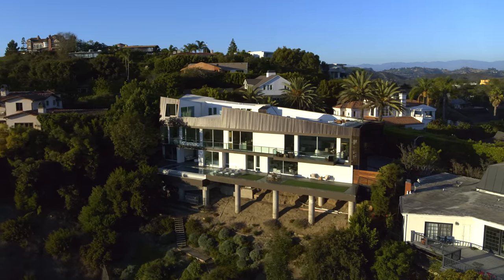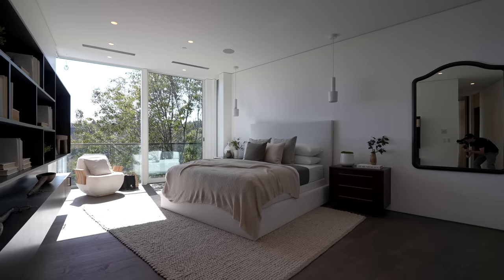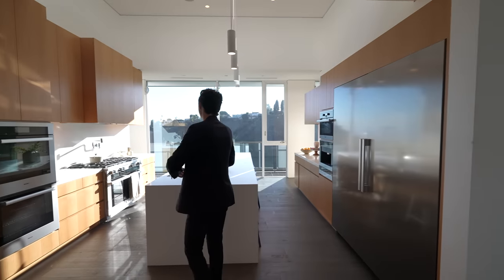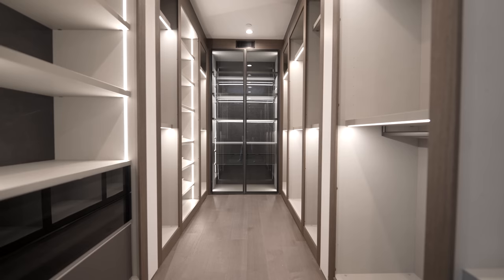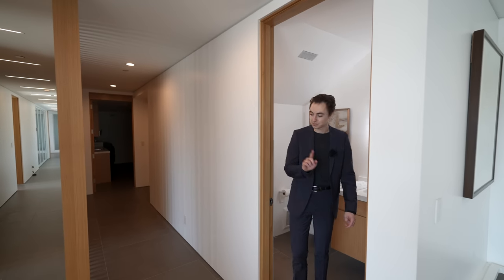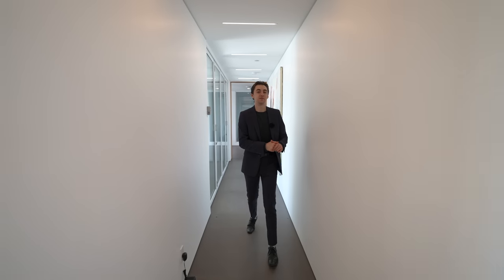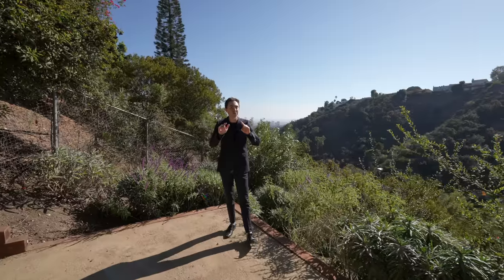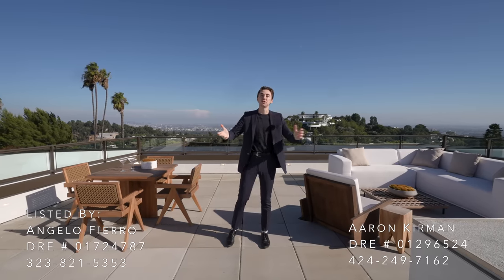Inside A $15,520,000 MODERN BEL AIR Mansion On A Mountain!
Today, Jacob takes us inside a luxurious mansion in Bel Air, Los Angeles California!

Extra Information on Listing:
4 Beds
7 Baths
9,000 Square Feet

Listed by:

Aaron Kirman DRE # 01296524
Compass

Angelo Fierro DRE # 01724787
Compass

Amazon Storefront

Listing description:

Perfectly located in the heart of Bel-Air with mesmerizing views overlooking the city, ocean and rolling mountains, this contemporary oasis will leave buyers speechless. No expense was spared obtaining the finest materials to create this architectural triumph. Designed by Zoltan Pali, this new construction four bedroom house presents an effortless indoor outdoor flow showcasing a moderns chef's kitchen with professional grade appliances, elevator to all three floors, formal dining and living room all lined with floor to ceiling windows that provide an abundance of natural light. The backyard features dining al fresco and a sparkling pool with spa that compliments the breathtaking scenery. Completing the seemingly endless places to entertain is a vast rooftop deck that allows one to fully appreciate the panoramic city and mountain views from sunrise to sunset.

Sincerely,
Jacob Pasmore

Time Codes:
00:00 Introduction
01:13 Modern Exterior Details / Entry
02:04 Family Room / Private Balcony / Kitchenette
04:14 Formal Dining Area
04:52 Butler's Kitchen & Main Kitchen
07:11 Living Room 2
07:40 Primary Bedroom / Private Staircase
09:02 Primary Closet / Bathroom
10:59 Lower Level Living Room
11:51 Powder Room / Laundry Room
12:52 Guest Bedroom 2 / 3
14:30 Primary Bedroom 2 / Primary Closet 2
15:04 Primary Bathroom 2
16:02 Backyard / Pool Area
17:26 Private Trail
18:10 Top Level Living Room / Kitchen
19:57 Rooftop Lounge
20:39 Outro